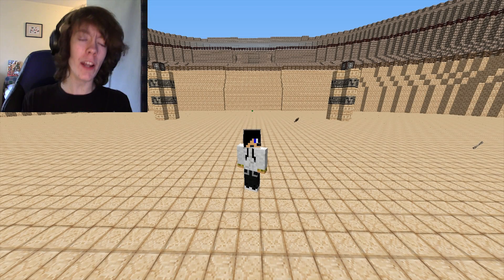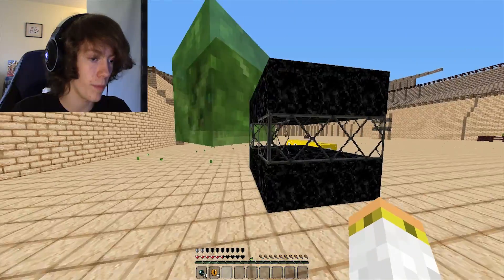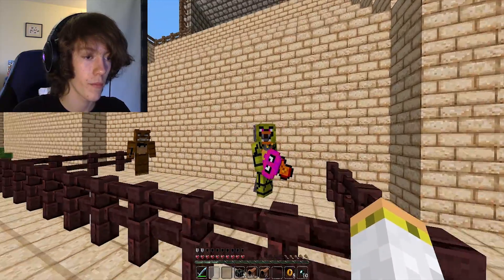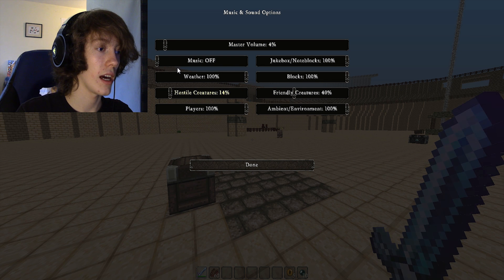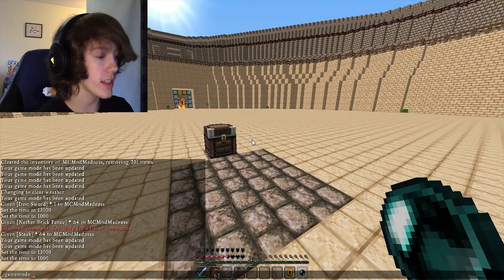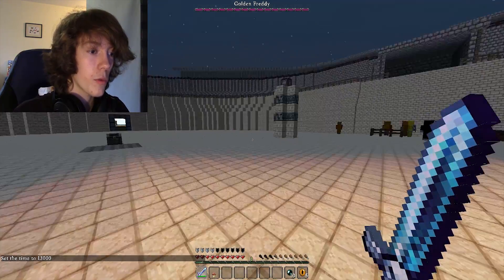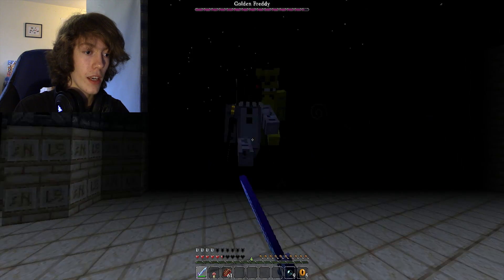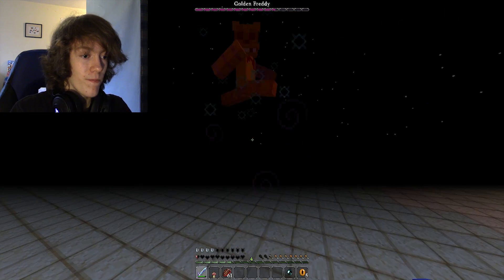Lucky Block Challenge ~ Five Nights a Freddy's 2 Mod!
HEY GUYS, In this new serise of "Lucky Block Challange" we play against the FNAF2 monsters and try defeat the scary golden Freddy!

If you enjoyed please leave a like down below, drop a comment and give it a share with your fabulous faced friends! I will cya next time guys, PEACE!